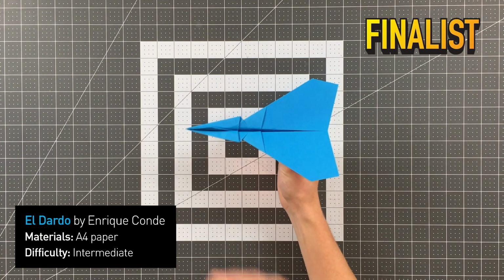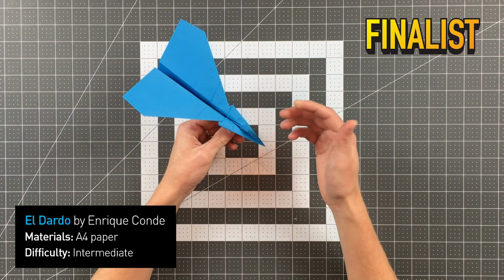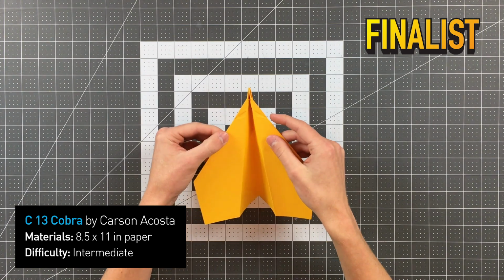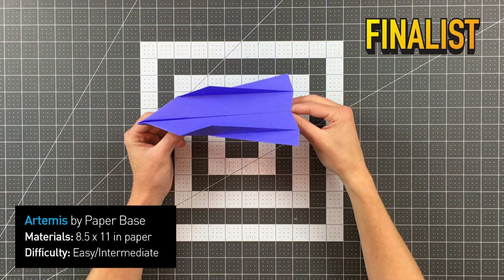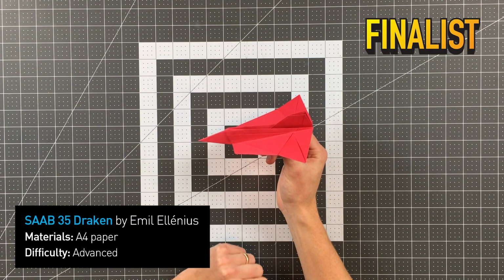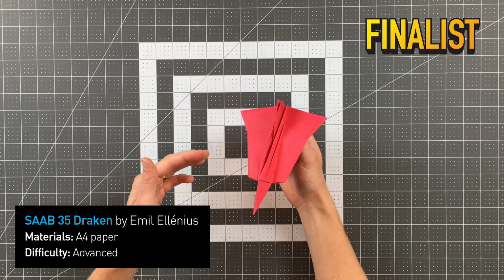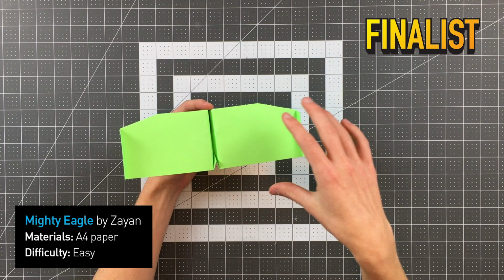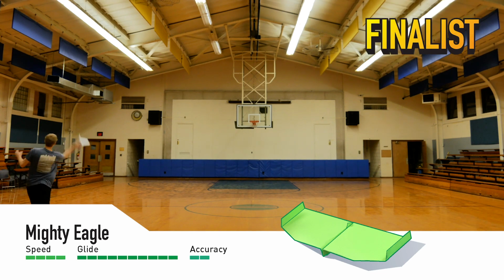Paper Airplane Contest Finalists — Which Plane Will Win!?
Cast your vote for your favorite plane to help determine the winner of the Foldable Flight Paper Airplane Designer Contest!

THE FINALISTS:
El Dardo by Enrique Conde
Materials: A4 paper
Difficulty: Intermediate

C 13 Cobra by Carson Acosta
Materials: 8.5 x 11 in paper
Difficulty: Intermediate

Artemis by Paper Base
Difficulty: Easy/Intermediate

SAAB 35 Draken by Emil Ellénius
Materials: A4 paper
Difficulty: Advanced

Mighty Eagle by Zayan
Materials: A4 paper
Difficulty: Easy